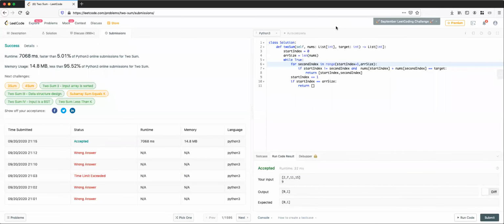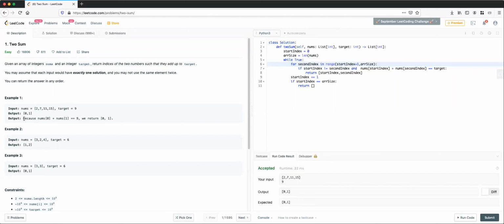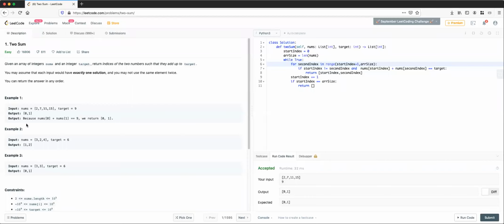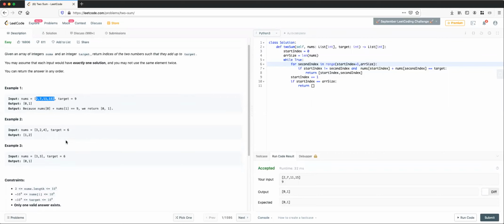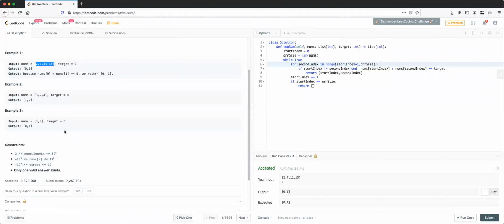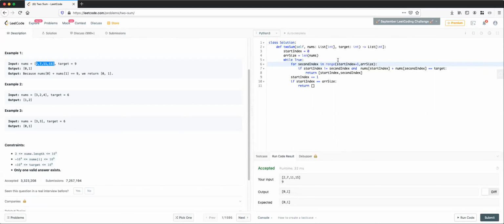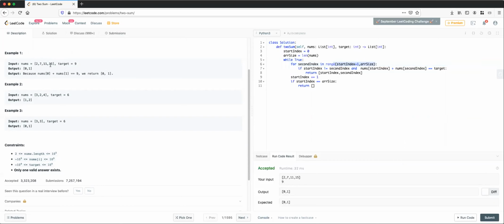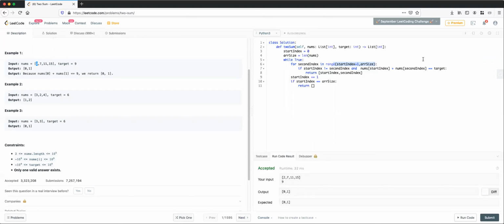Coding Challenge 1